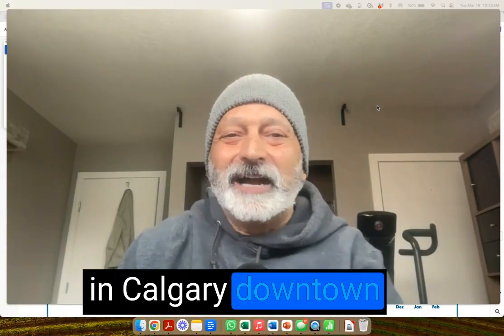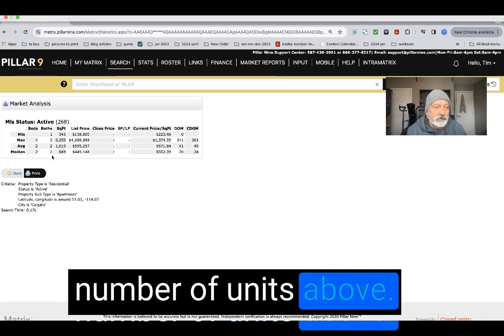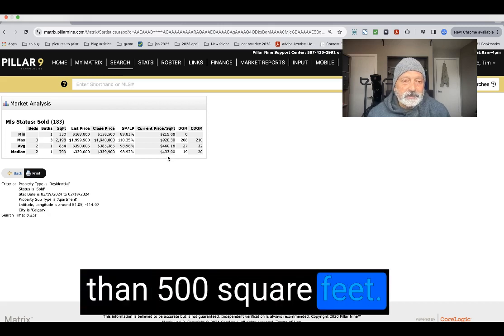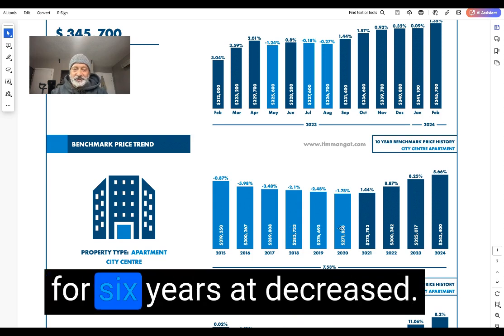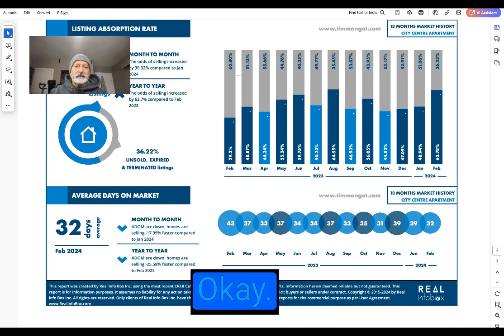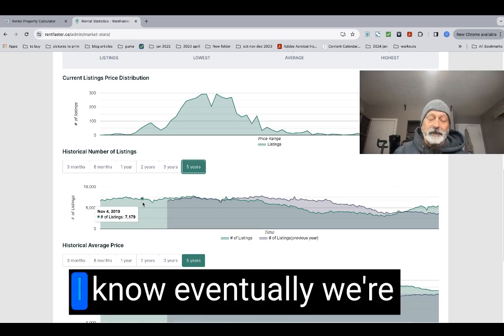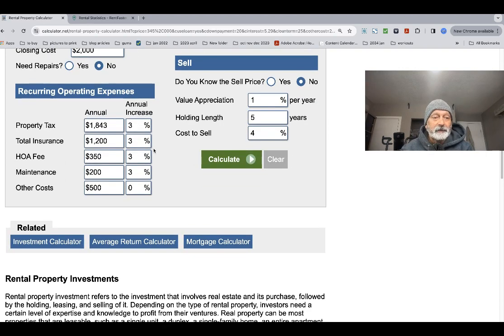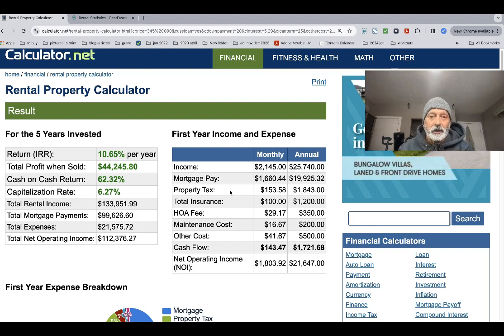The Hidden Disaster: Why Calgary Downtown Condos Are a Financial Sinkhole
In the heart of Calgary, a looming crisis is reshaping the downtown condo market, making what once seemed like a foolproof investment now a potential financial sinkhole. This video peels back the layers of the city's condo landscape, exposing the hidden pitfalls that await unsuspecting investors. From sky-high maintenance fees and unpredictable market fluctuations to the oversaturation of luxury condos with little demand, we dive deep into why Calgary's downtown real estate may not be the golden opportunity it once was.

But it's not all doom and gloom. Armed with the right knowledge and insights, savvy investors can navigate these turbulent waters. We'll explore alternative investment strategies within the Calgary area and beyond, providing a comprehensive guide to making informed decisions in today's challenging real estate environment.

Whether you're a seasoned investor or considering your first property purchase, this video is an essential watch. Join us as we uncover the truth behind Calgary's condo crisis and how you can protect your investment from becoming another casualty.